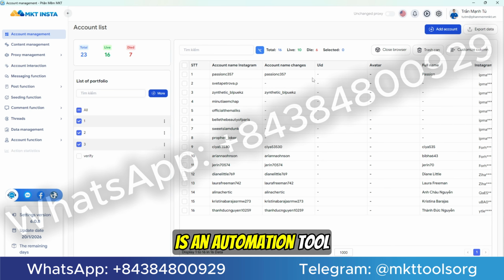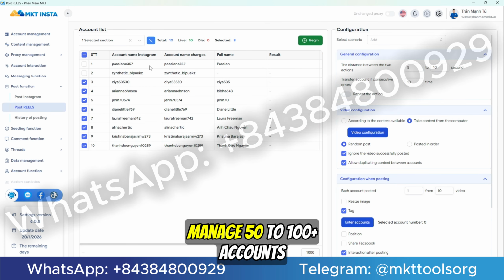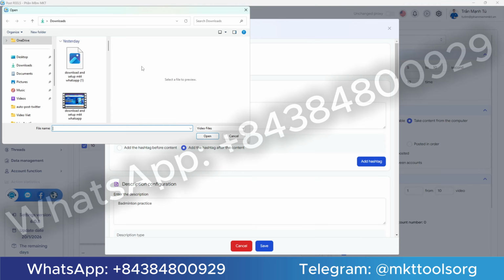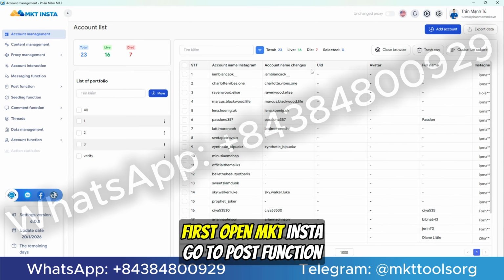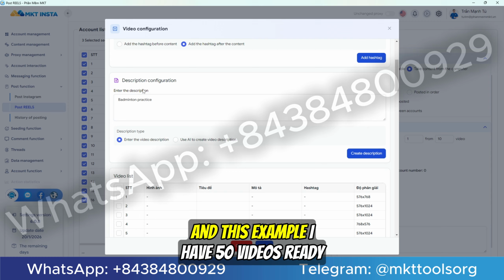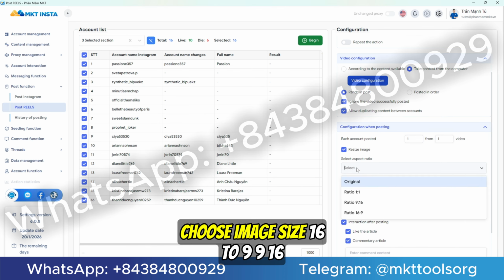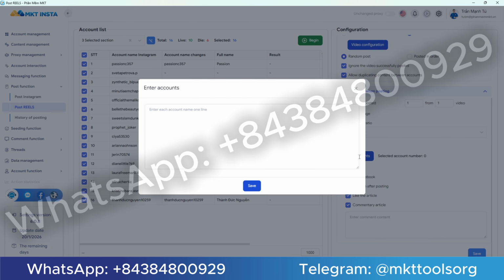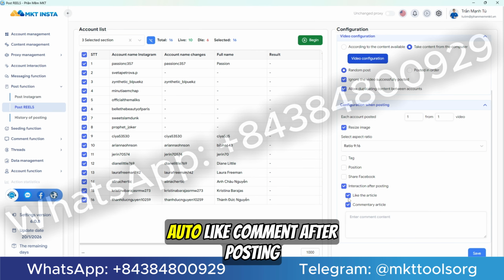Auto Post Instagram Reels on Multiple Accounts | MKT INSTA Demo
Looking for a way to post Instagram Reels on multiple accounts automatically?

In this video, we demonstrate how to use MKT INSTA to:
- Auto post Instagram Reels in bulk
- Manage 50–100 Instagram accounts
- Add captions, tags, and locations automatically

🎥 What you’ll see:
✔ Full MKT INSTA auto reels demo
✔ Step-by-step setup
✔ Best practices for Instagram automation